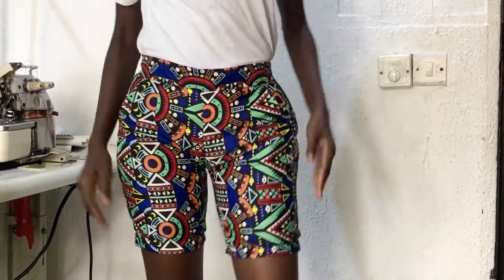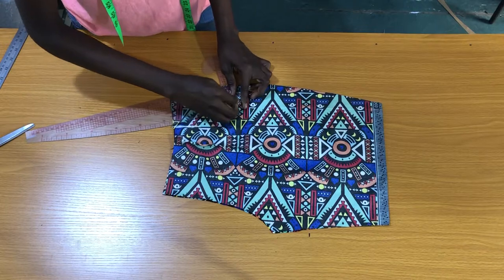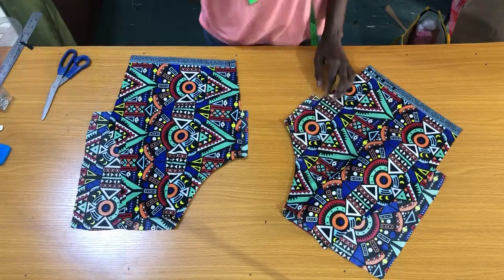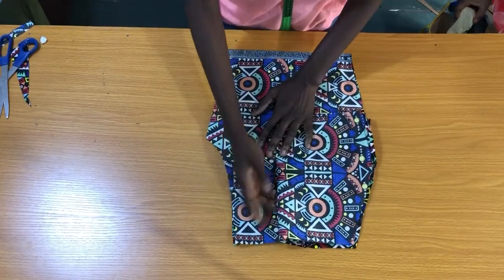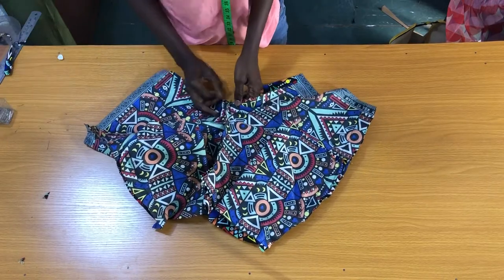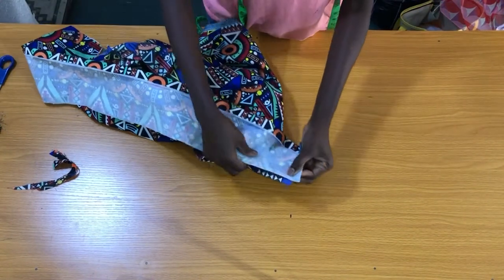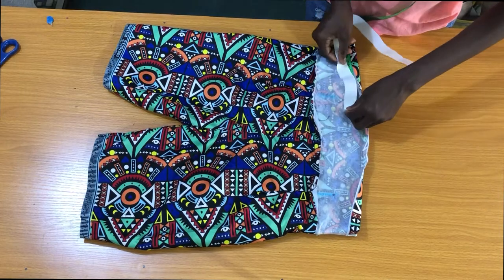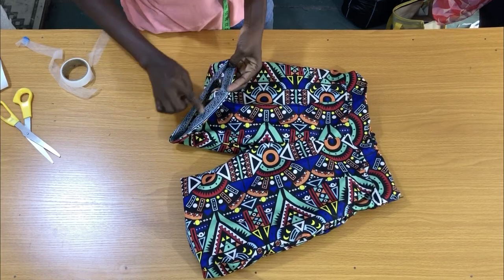How to Sew a Short Pant ( Easy way of sewing a Female short with side pocket) Stitching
In this tutorial , i showed the easy way to draft a short pant. This 13minutes tutorial will guide you step by step on how to sew a  Female short trouser tailored to you body size.